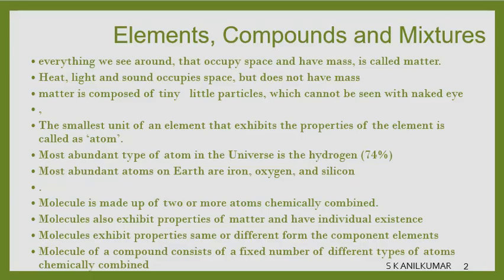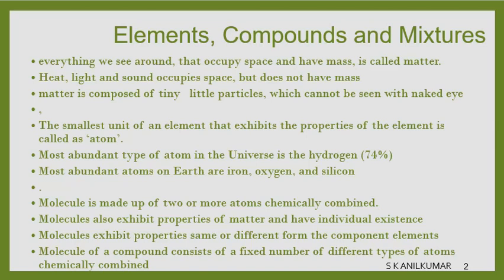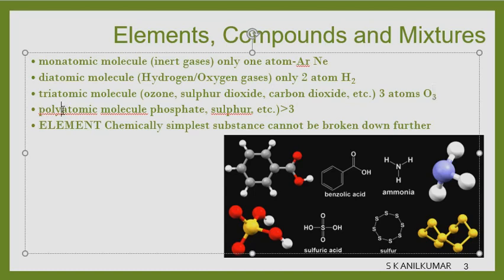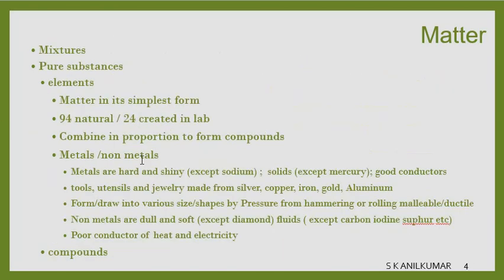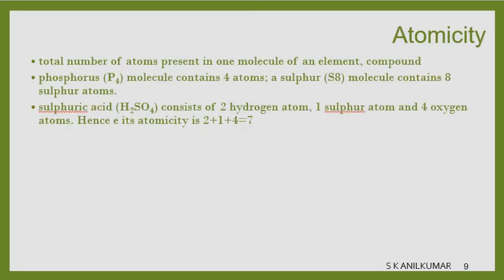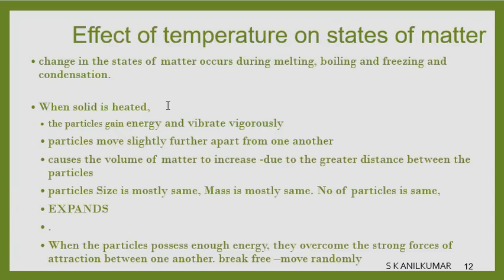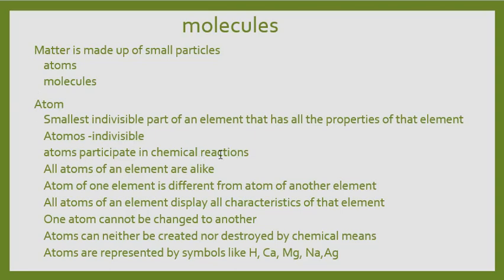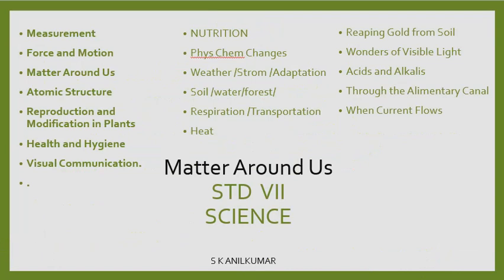Matter Around Us Science Std 07 Ch 03 SCERT